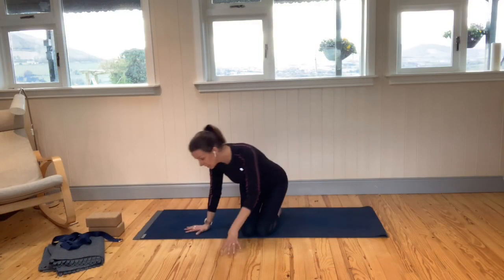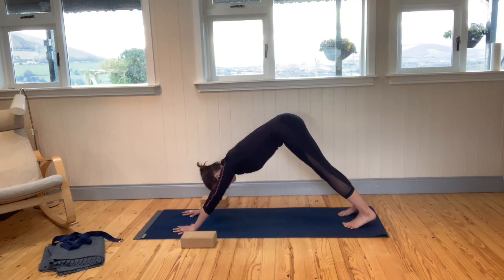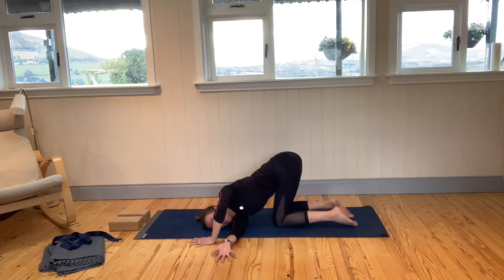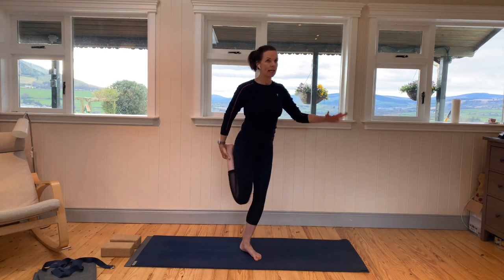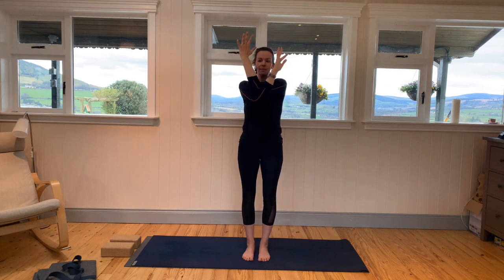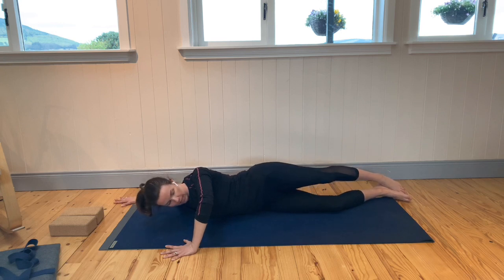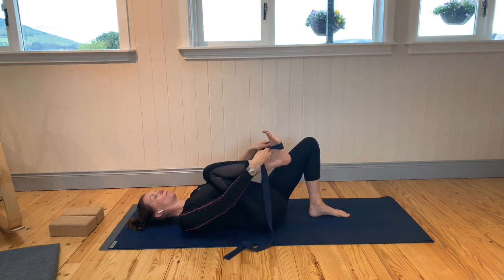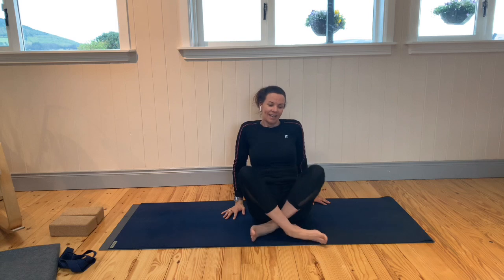Yoga for Tennis Players 1 (or for anyone looking to spend time on their flexibility)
This yoga sequence with former pro tennis player, Yvonne Doyle, really helps all the muscles of the body lengthen, improving flexibility greatly if practiced regularly. Ideally use this sequence after a more vigorous dynamic training session. Can also be practiced on a recovery day. Enjoy!

**Please note**
Visitors who rely on any information in this video do so at their own risk. Any action you take upon the information you find in this video is strictly at your own risk.

YOGA FOR TENNIS
BE PRESENT - COMPETE